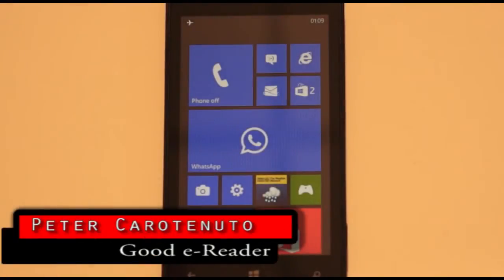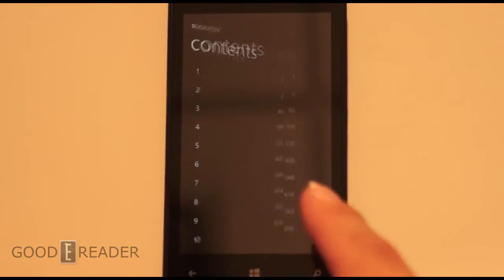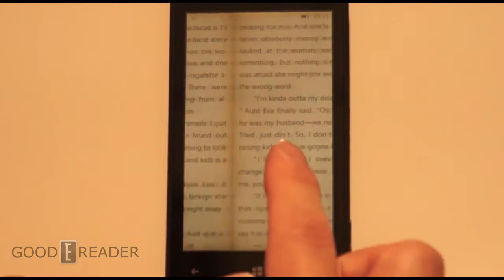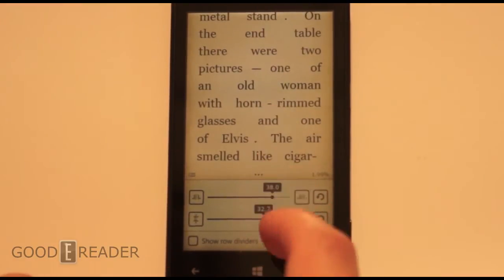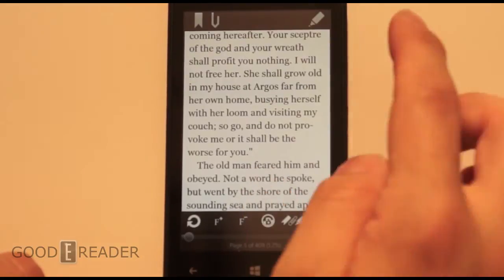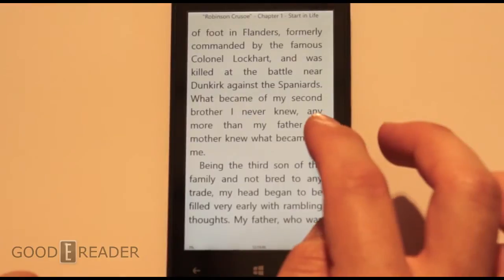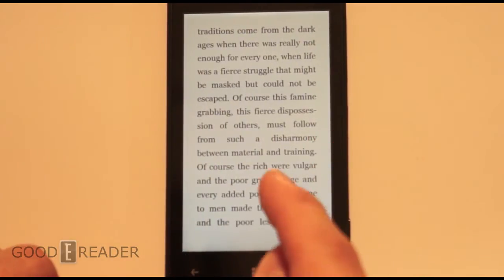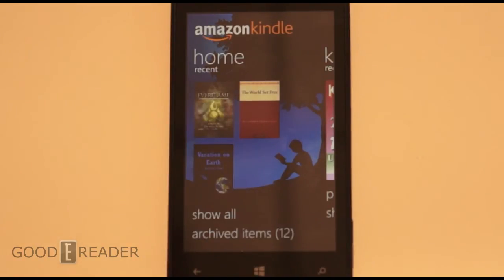Top 5 e-Reading Apps for Windows Phone 8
In this video we show you our picks for the Top 5 Reading Apps on a Windows Phone.

We exhibit what you can expect when reading on a Windows Phone with what is available on the Windows store.